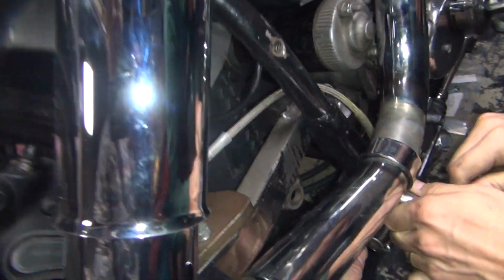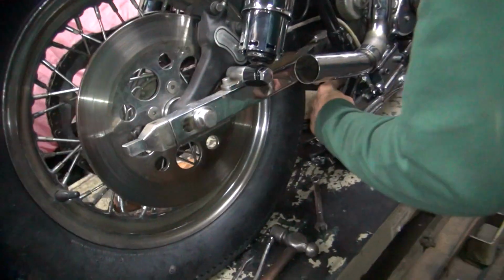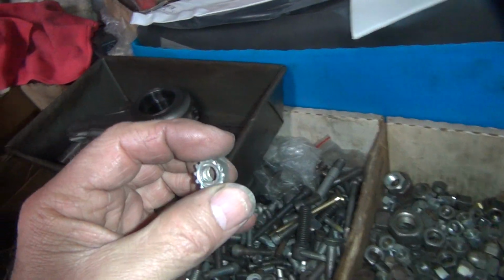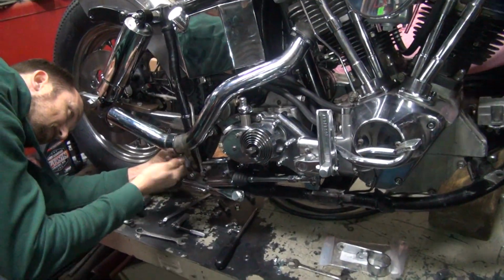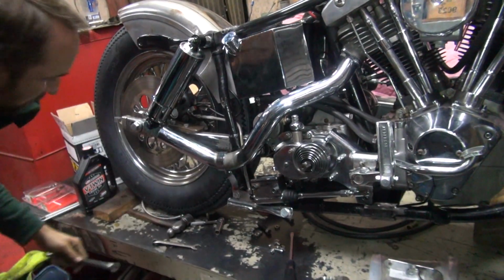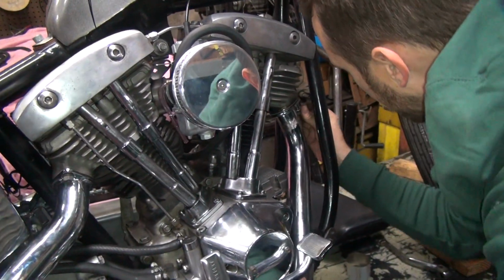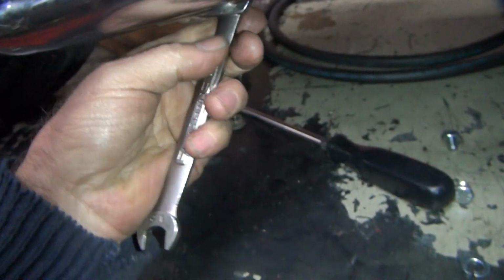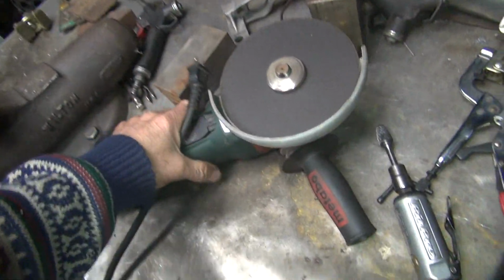#115 1974 shovelhead 74ci fx bobber chopper get running new bike build harley by tatro machine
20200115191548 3